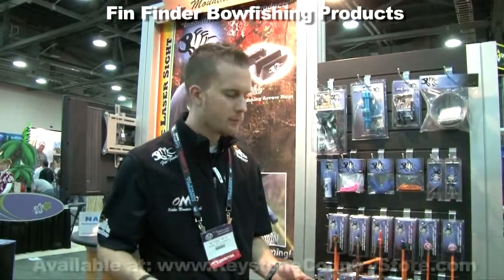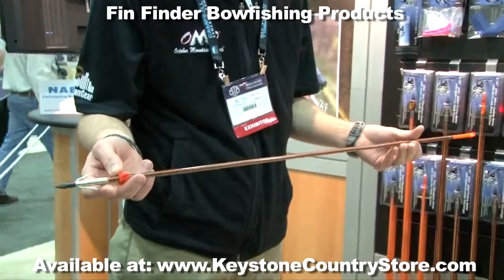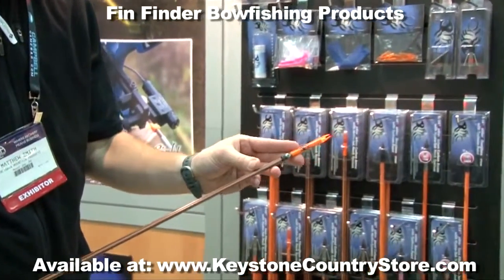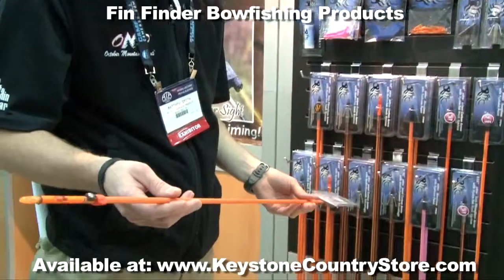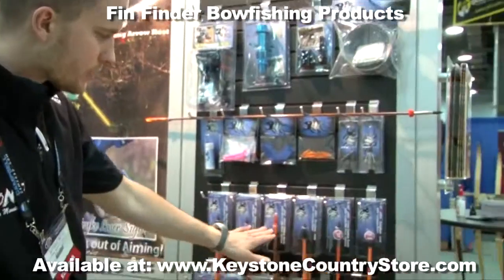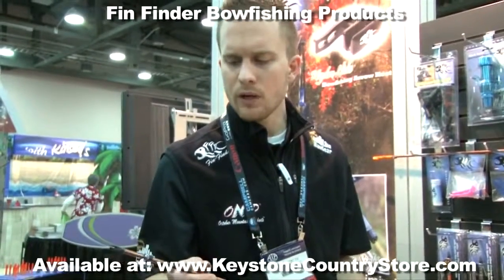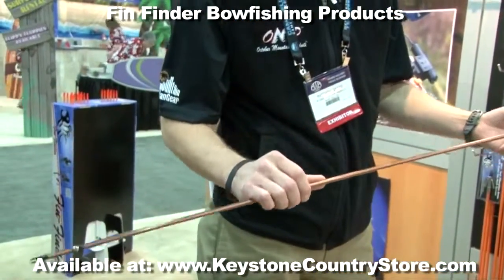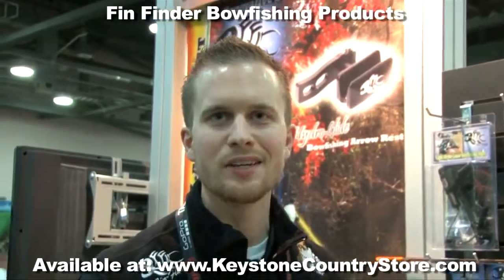OMP Bowfishing.mov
fin finder bowfishing products, overview of all the bowfishing arrows from fin finder bowfishing products.